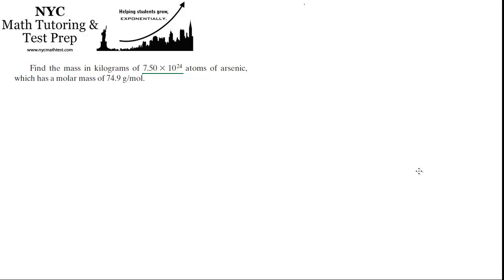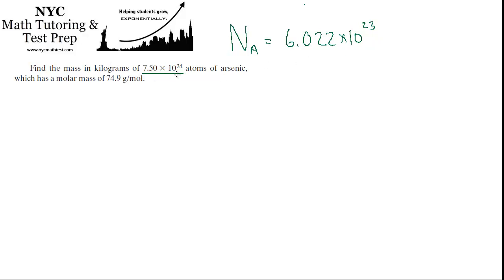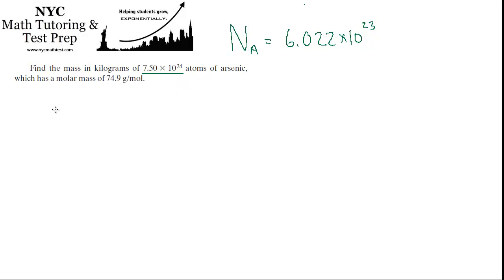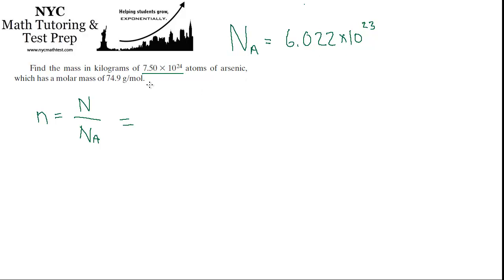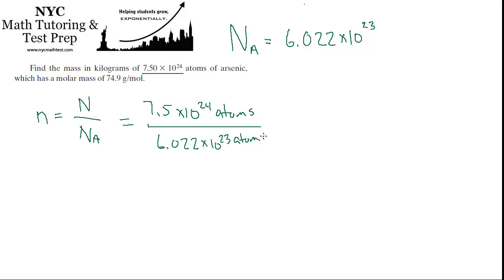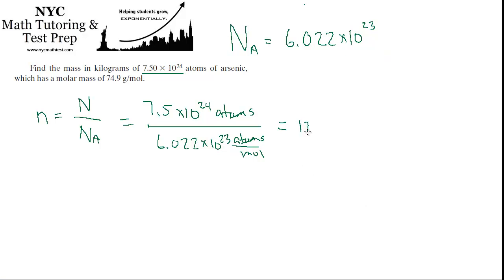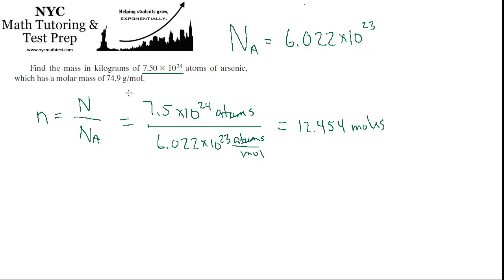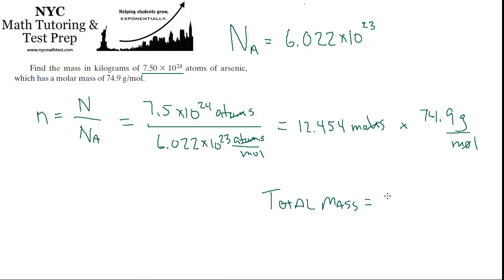Physics - Thermodynamics - Molar Mass and Avagadro's Number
Expert tutor solves thermo problem